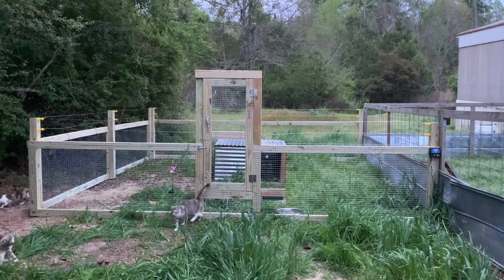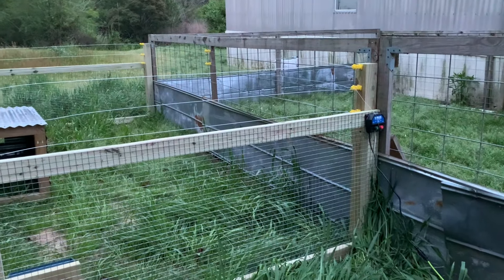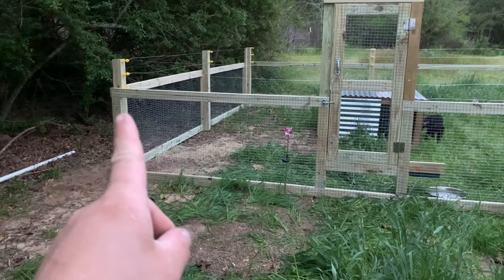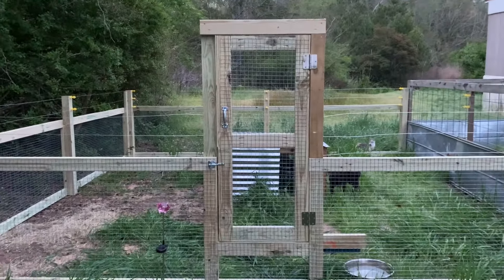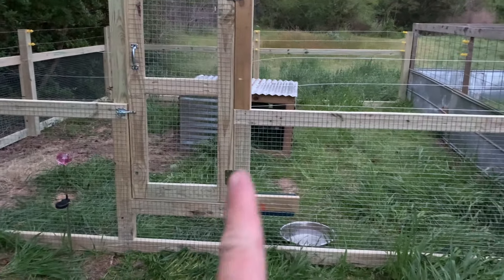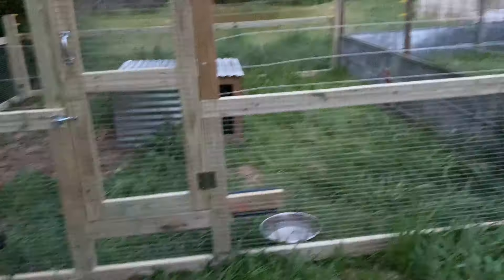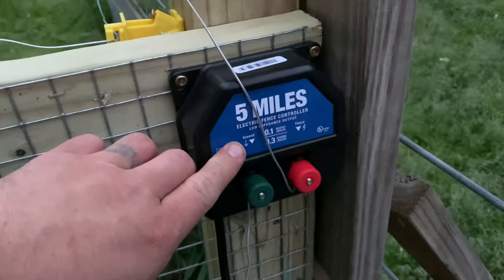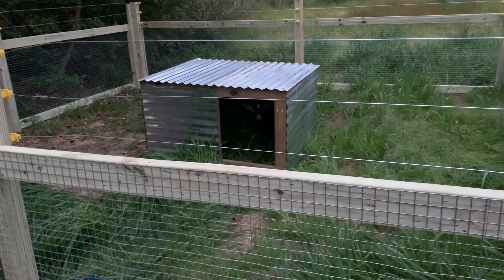Building a goat pen and we added a new member to the homestead....meet Cletus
in this video ill show you my newest goat pen build as well as introduce you to our newest member.. our new billy goat "Cletus"